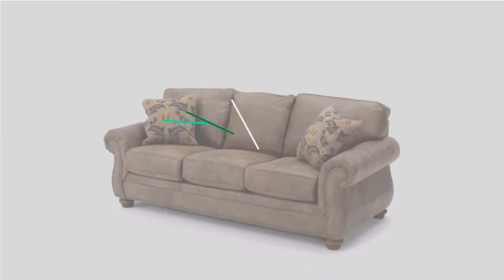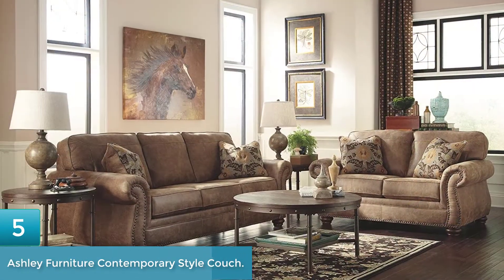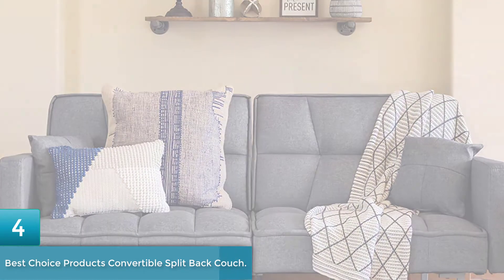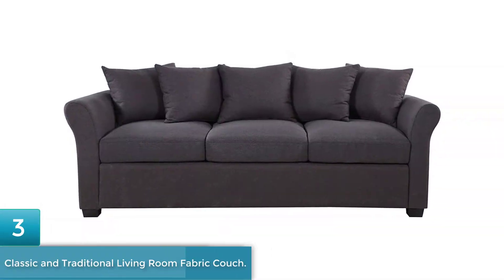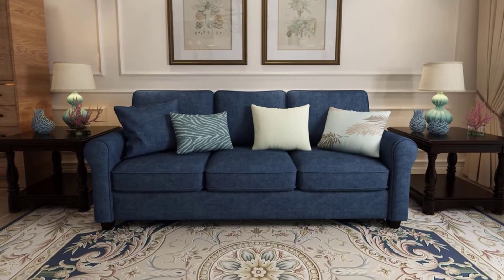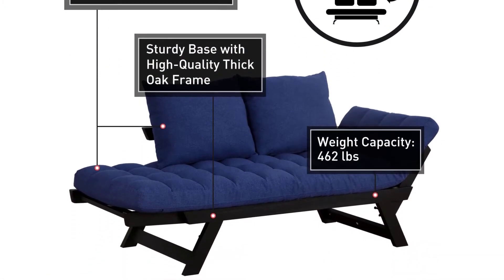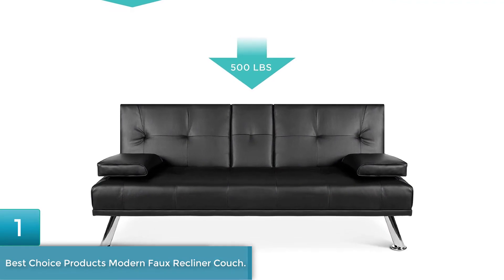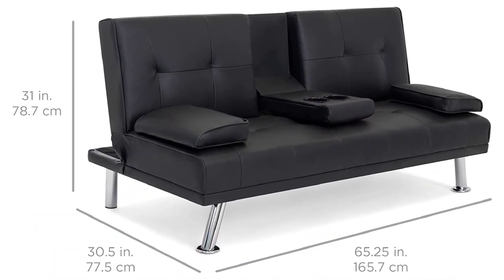Top 5 Best Couch Under $500 in 2021 Reviews & Guide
Are you searching for Top 5 Best Couch Under $500 in 2021? So now you are in the right place for getting the valuable info on Top 5 Best Couch Under $500 in 2021.

 5. Ashley Furniture Contemporary Style Couch.

 4. Best Choice Products Convertible Split Back Couch.

 3. Classic and Traditional Living Room Fabric Couch.

 2. Convertible Couch Chaise Lounger Sofa Bed, Dark Blue.

 1. Best Choice Products Modern Faux Recliner Couch.

Best_Couch_Under_$500
Best_Couch_Under_$500_Amazon
➥ Prime Discounted Monthly Offering
➥ Try Twitch Prime
➥ Amazon Music Unlimited
➥ Try Amazon Home Services
➥ Kindle Unlimited Membership Plans
➥ Create an Amazon Wedding Registry
➥ Try Audible and Get Two Free Audiobooks